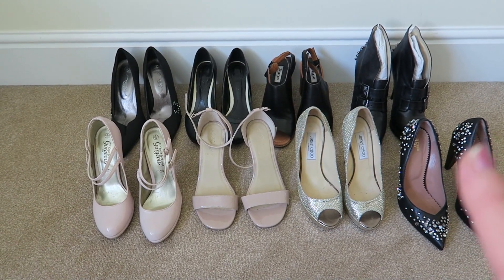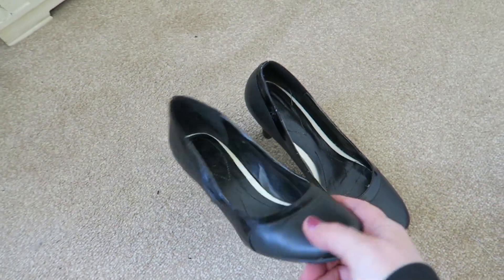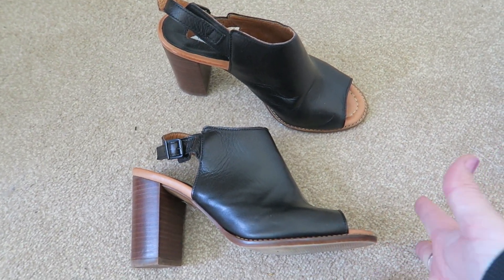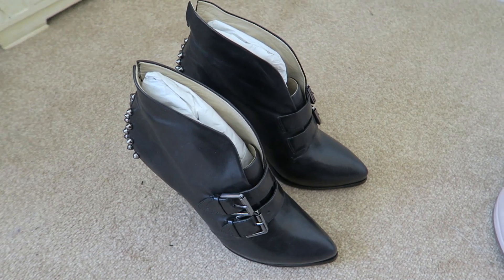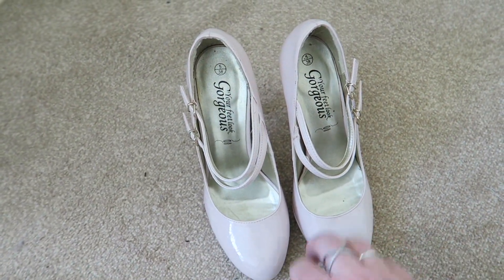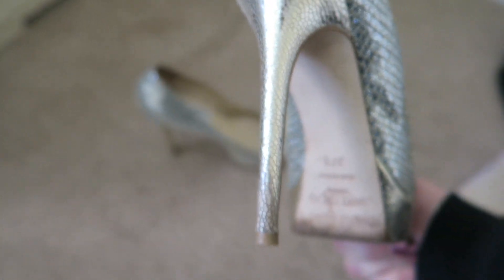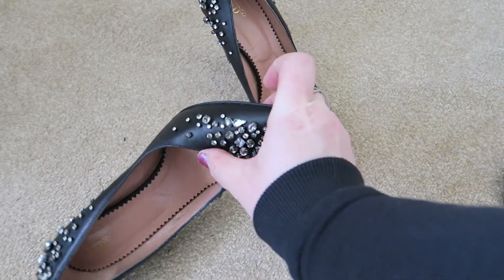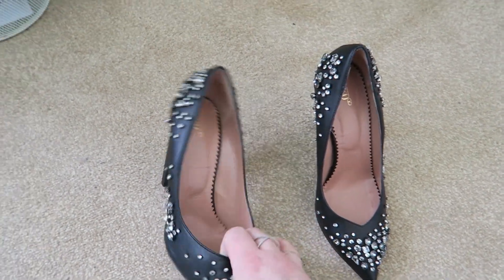Shoe Collection Declutter Week | Friday | Heels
Hello Lovelies, this is the final day of my shoe collection and decluttering week.
Take care, Natasha x